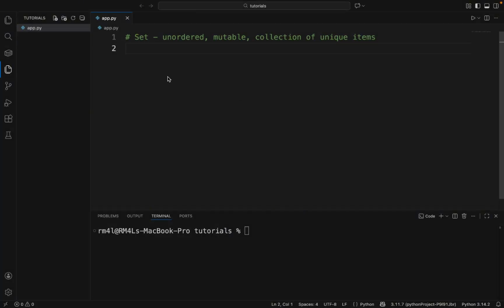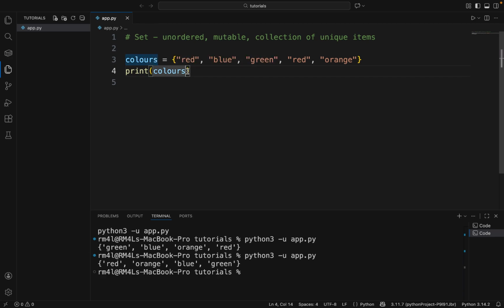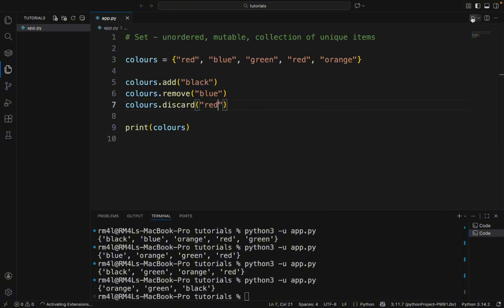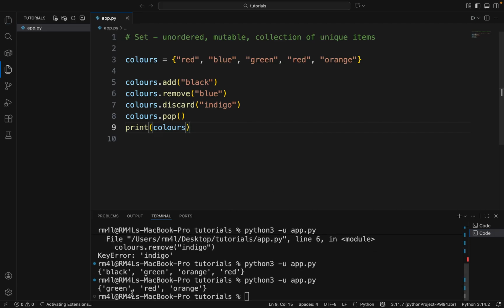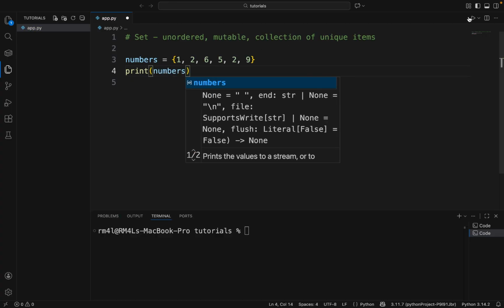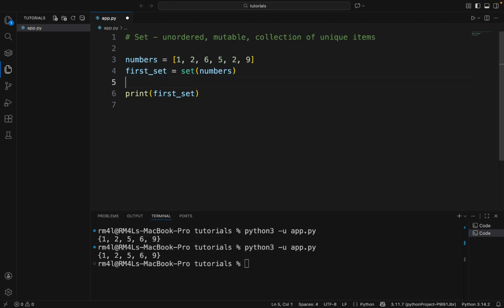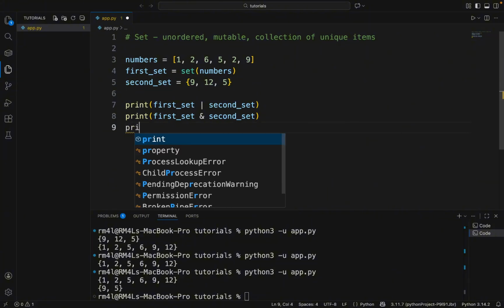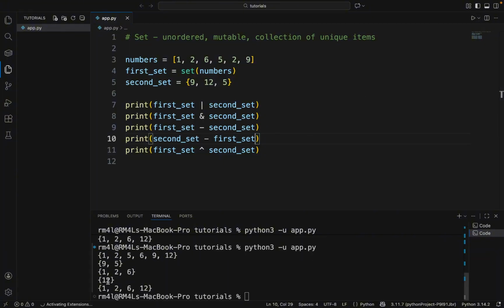Sets in Python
📚 In this video, you'll learn:

✅ What sets are in Python and how they work
✅ Creating sets with unique and unordered elements
✅ Adding and removing elements from a set
✅ Understanding how sets automatically handle duplicate values
✅ Key set methods we have in sets
✅ Understanding when to use sets over lists or tuples
✅ Working with sets using practical code examples